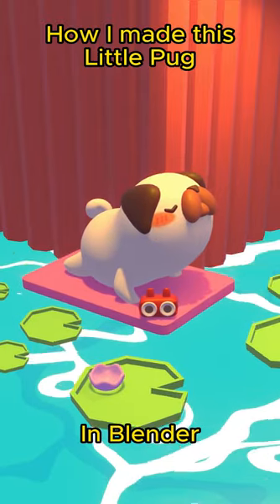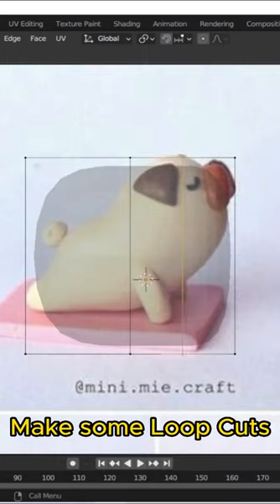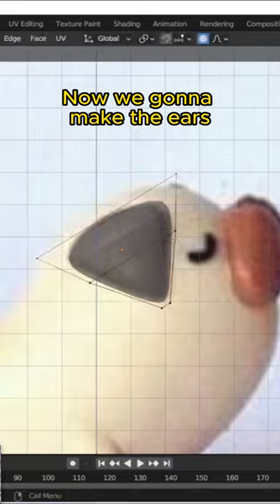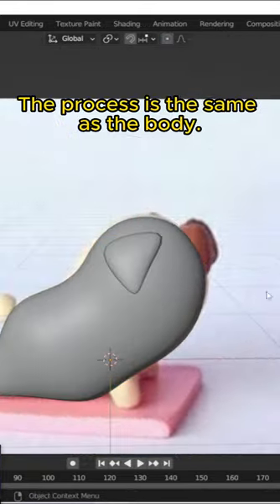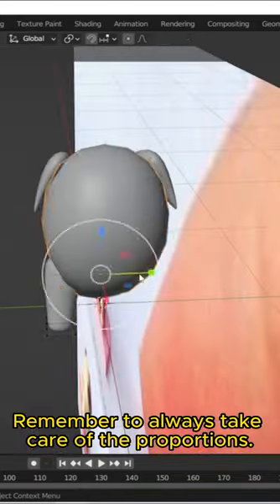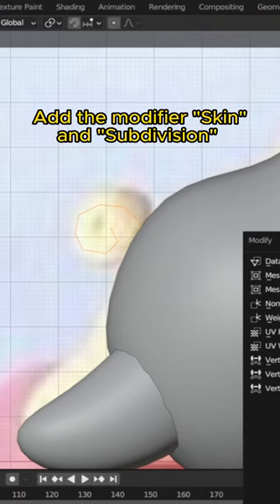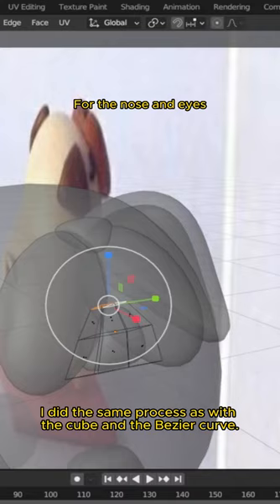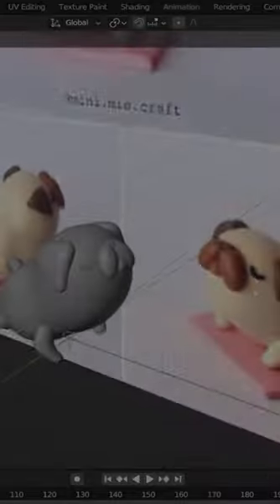HOW i made this PUG in Blender (fast tutorial)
A simple tutorial on how to make a little pug in blender!

blender, blender3D, blender tutorial, dog blender tutorial